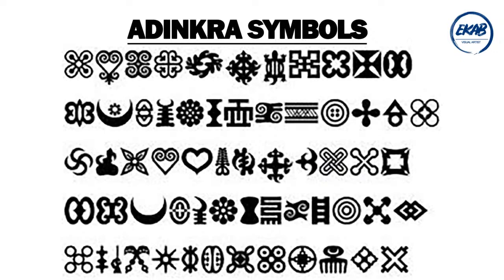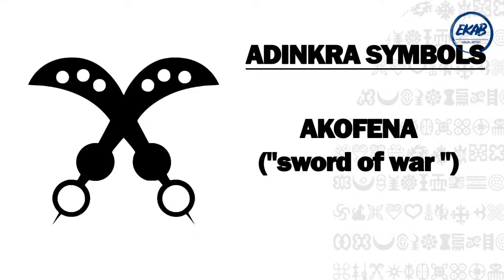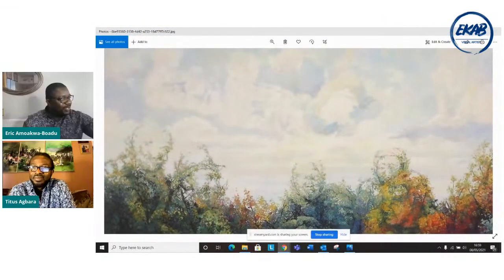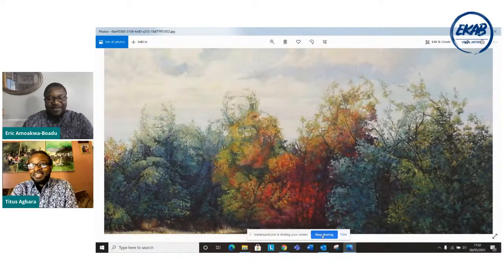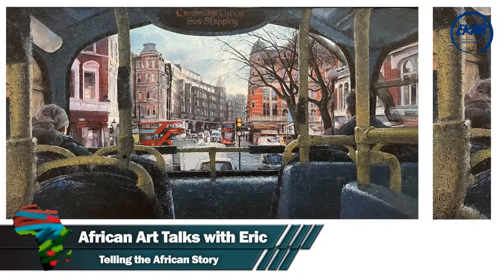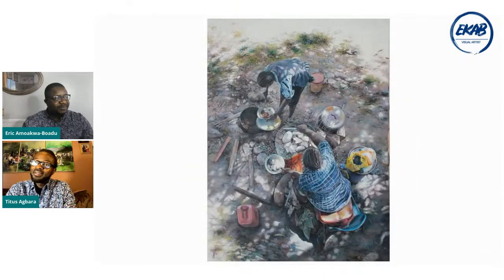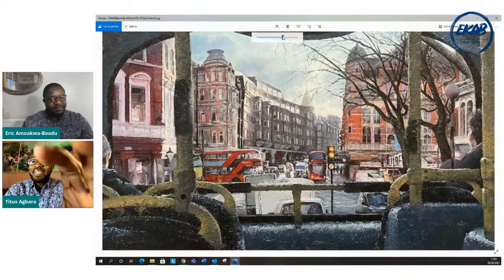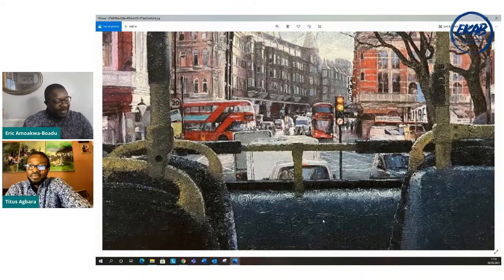African Art Talks With Eric - Interview with Titus Agbara